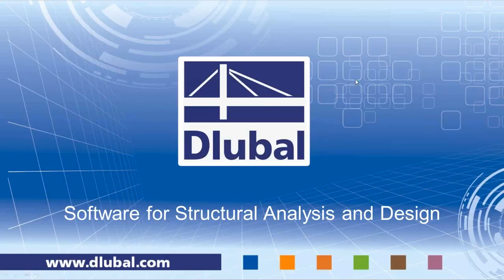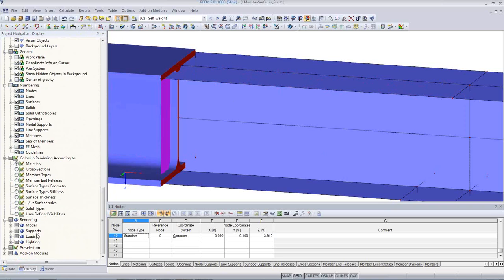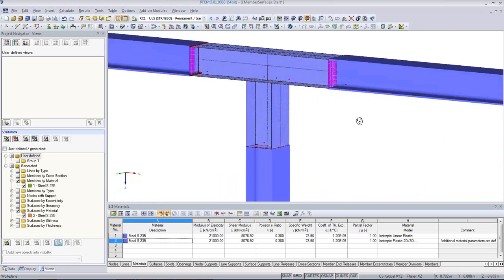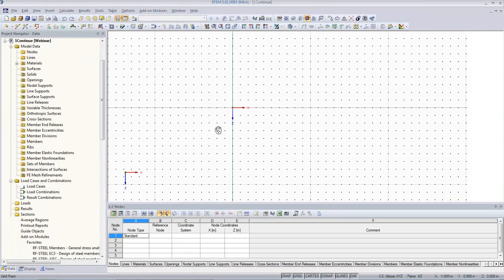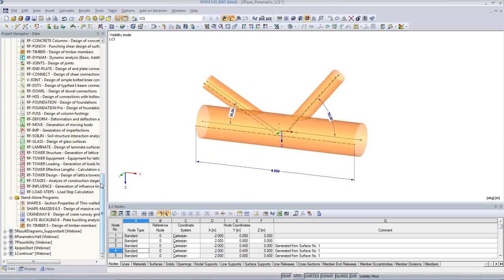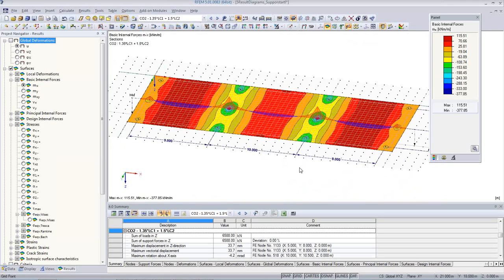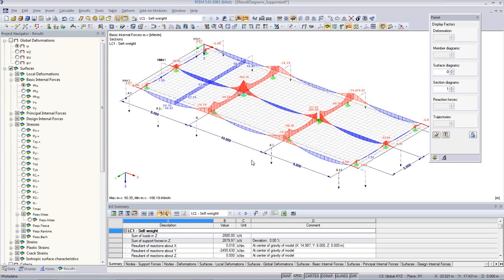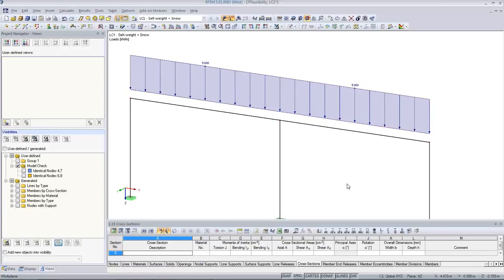[EN] Seminário web: RFEM 5 – Funções especiais que o tornam mais competitivo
Este seminário web foca-se num conjunto de funções do RFEM que ajudam os utilizadores a lidar com o RFEM de forma mais rápida e eficiente.

Conteúdo:
- Técnicas de modelação
- Geração de cargas
- Resolução de problemas de análise
- Outras funções úteis

O seminário web é ideal para iniciantes que pretendem saber mais sobre a Dlubal Software.

Melhore os seus conhecimentos sobre o software da Dlubal e encontre novas formas de trabalhar com mais eficiência assistindo aos nossos seminários web e vídeos.